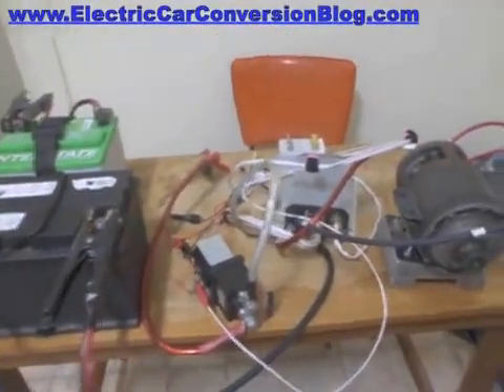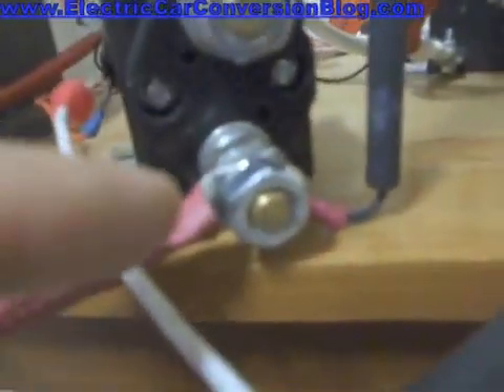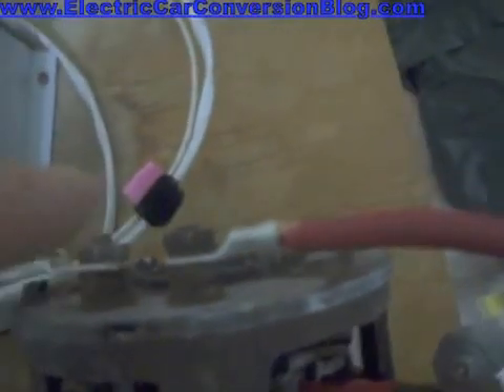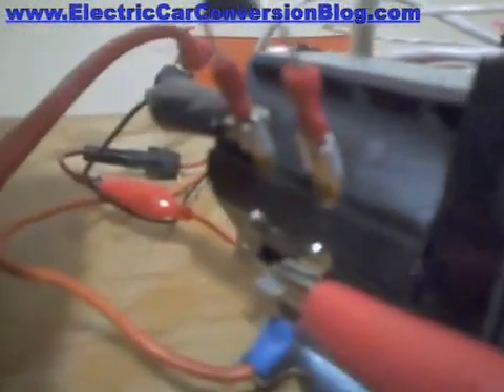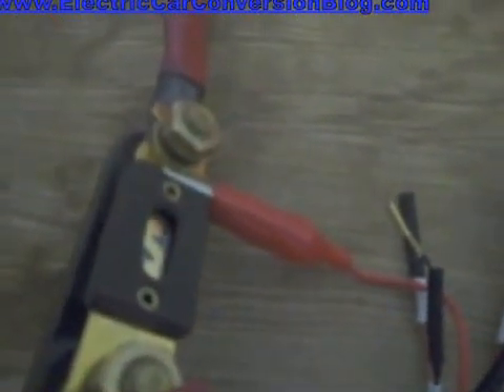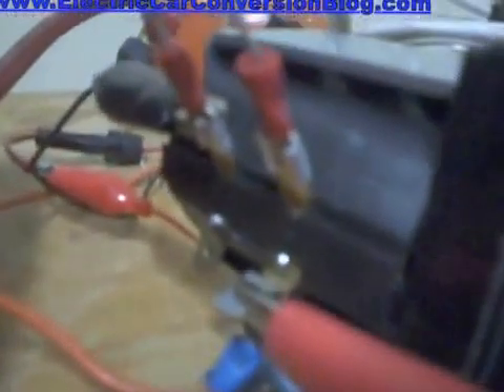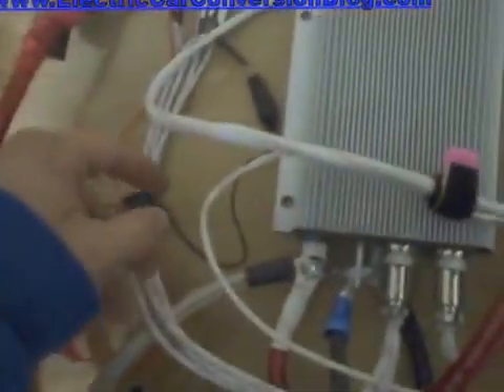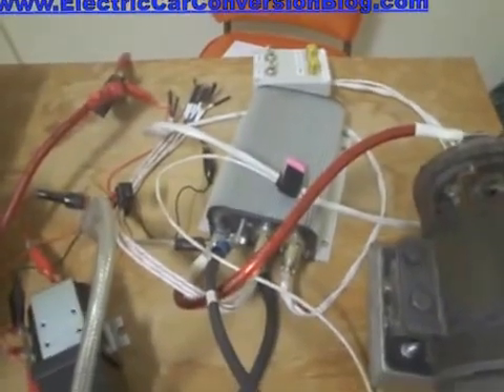How I wired up a Kelly KDZ48400 and series wound brushed DC motor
presents how video on how a Kelly KDZ48400 controller was wired up to a series wound brushed DC motor